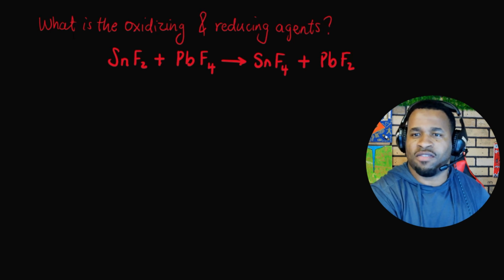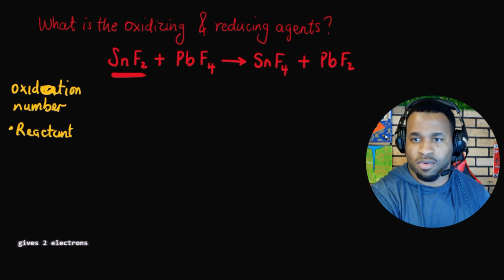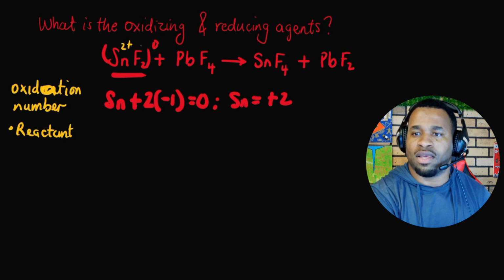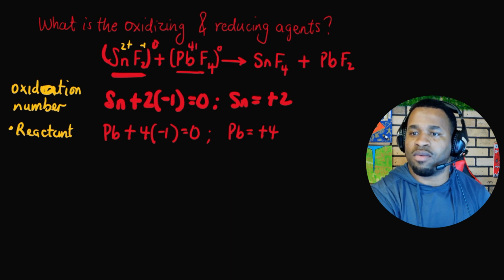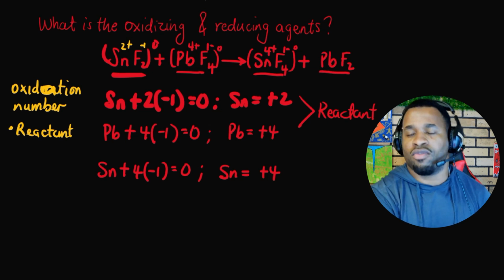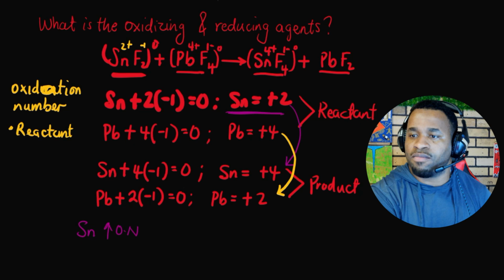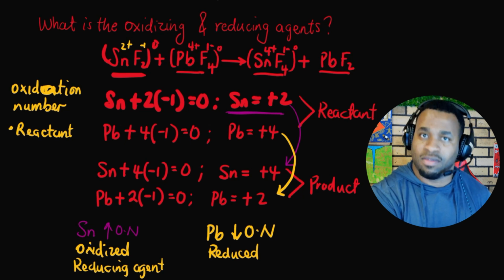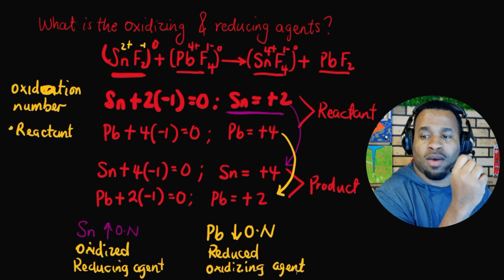Search for the Oxidizing and Reducing agents